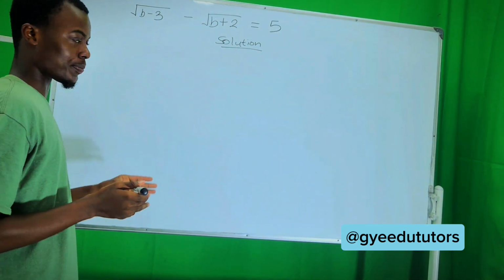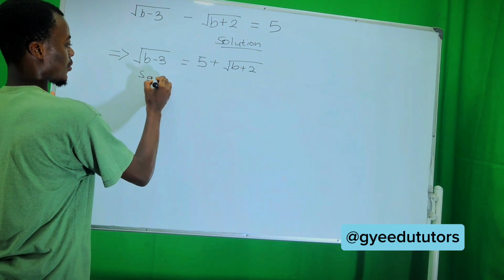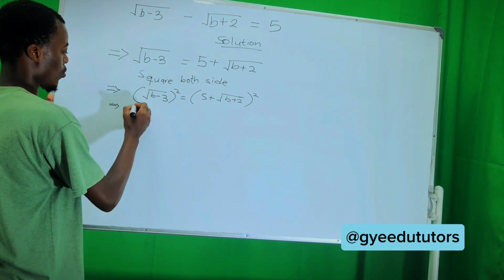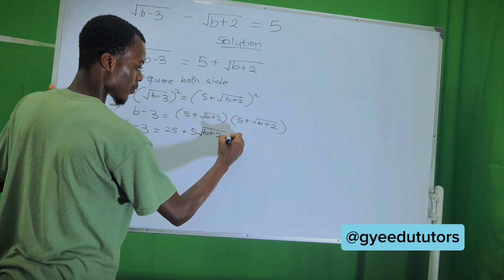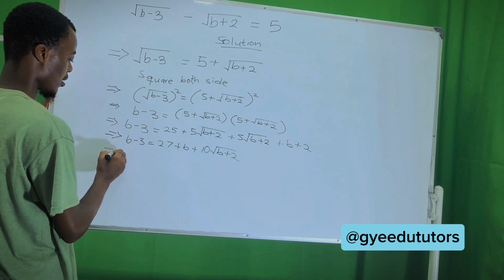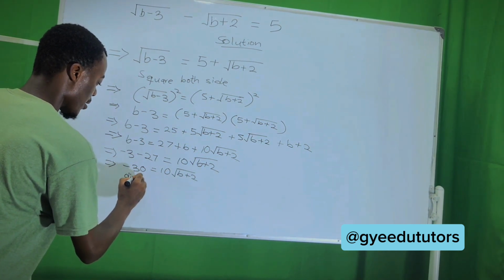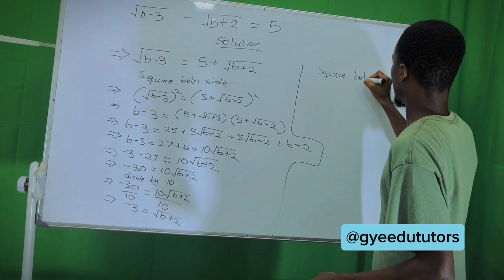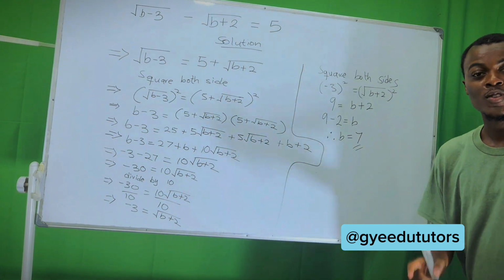Most Students Get This Surd Equation Wrong – Learn the Right Method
Many students struggle when solving radical (surd) equations because they skip important algebra steps.

In this video, I demonstrate the correct method for solving a radical equation using a clear example and simple explanations.

You will learn:
• How to handle square roots in equations
• When to square both sides correctly
• How to avoid common mistakes in surd equations
• A strategy that works for exam questions

Perfect for SHS students, WASSCE candidates, and math learners.

radical equation tutorial
surd equation example
math exam preparation
square root algebra
how to solve radical equations fast
math tricks radicals
SHS math lesson